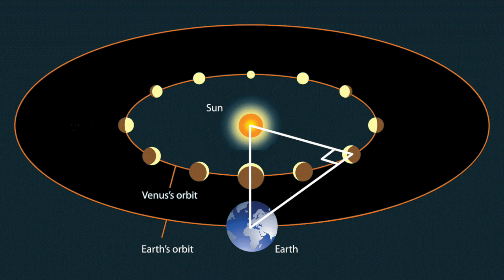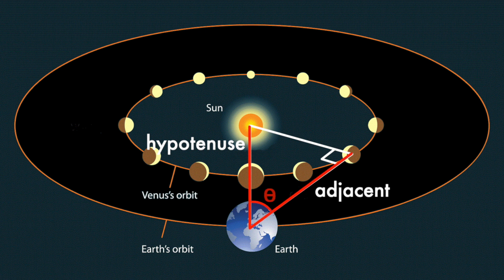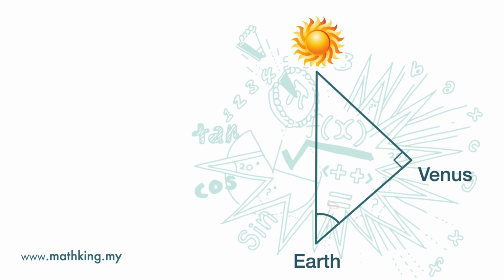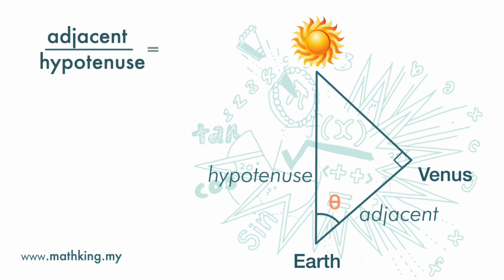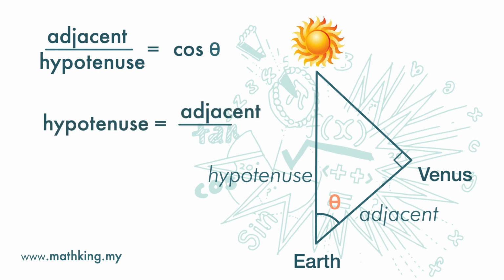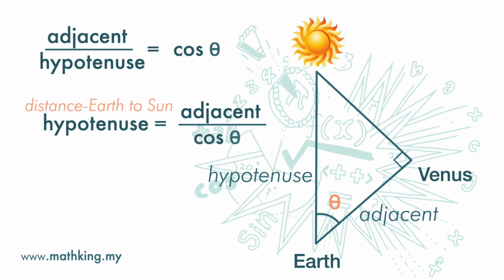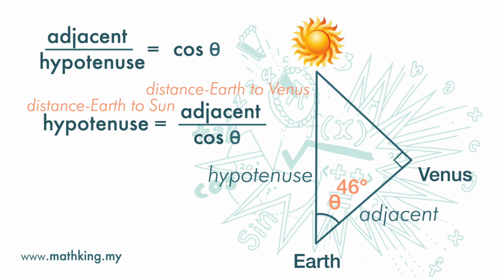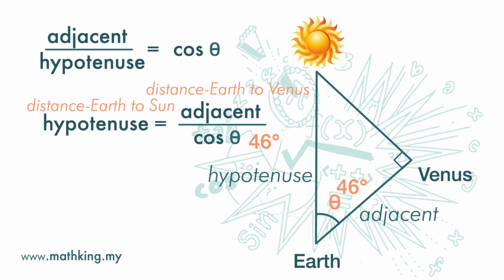F3(Eng) Ch5 (V3.2) Application Question: Cosine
Cosine
PT3 Maths ➤ Form 3 Chapter 5 Trigonometric Ratios